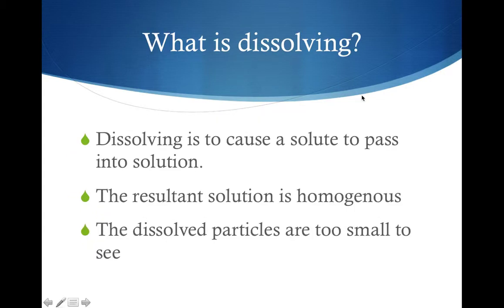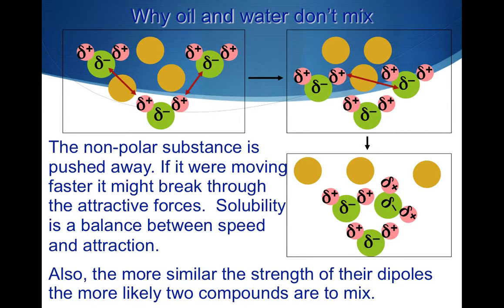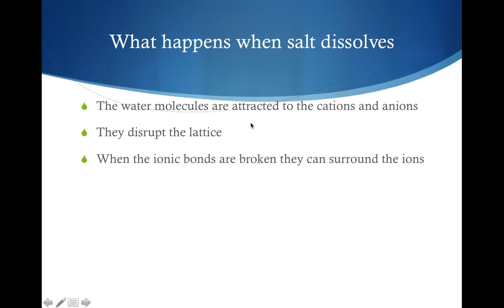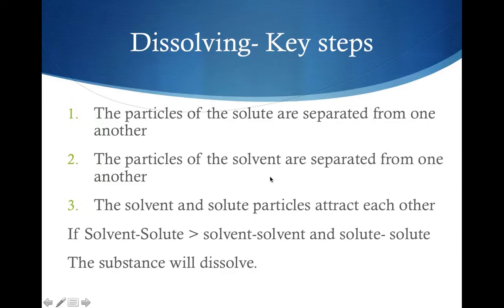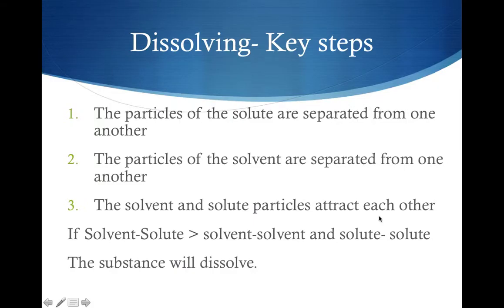13 1 water as a solvent